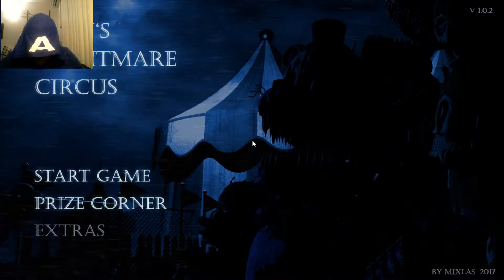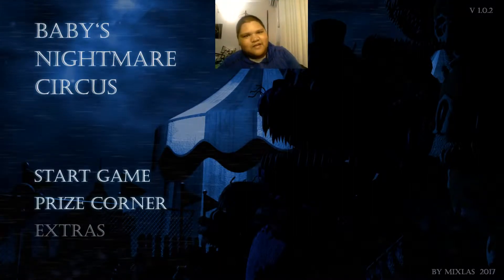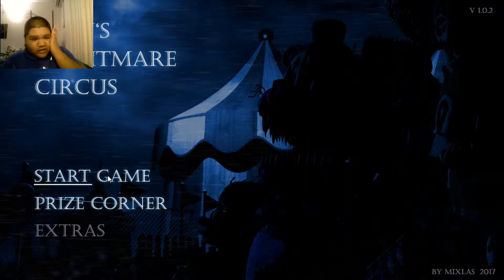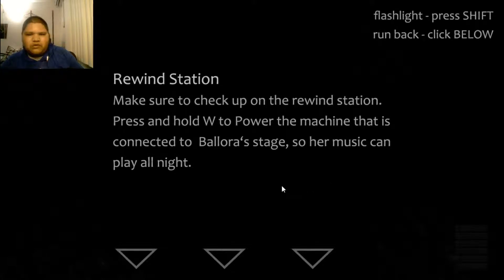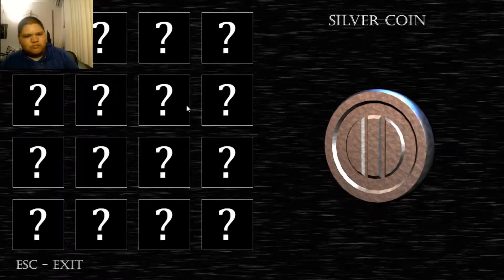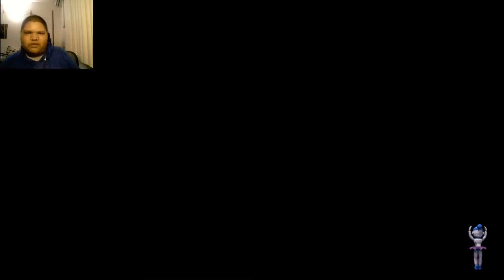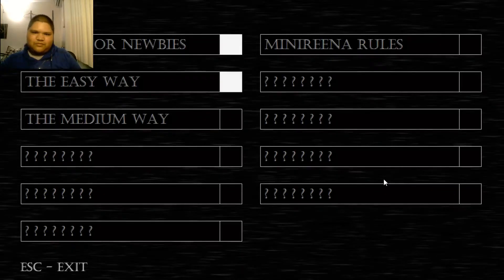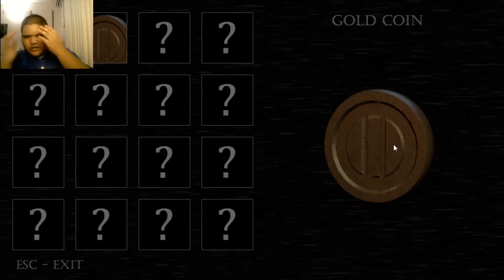HAPPY NIGHTMARE HELL-O-WEEN | Baby's Nightmare Circus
Sorry the video got corrupted and I was lazy to re-record this. But, Happy Halloween to all people out there watching this video in Oct. 31 *Jumpscares you* HAHAHA